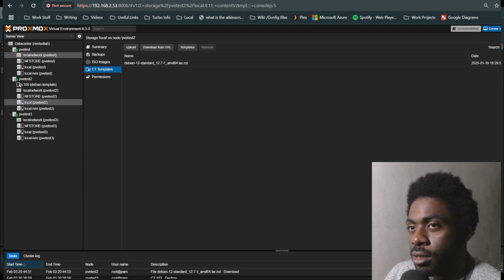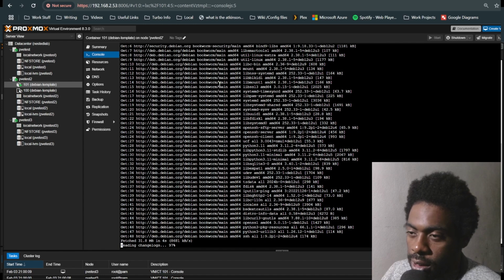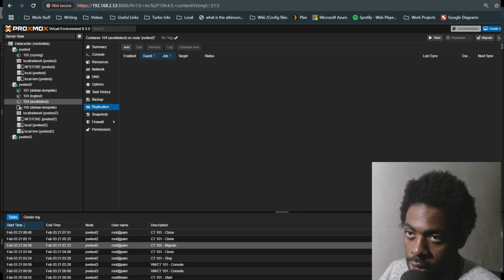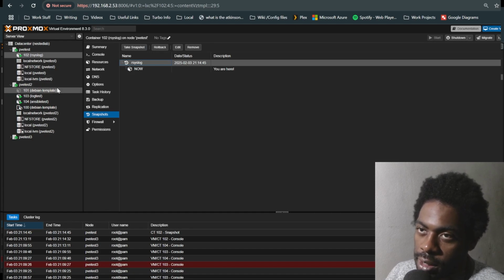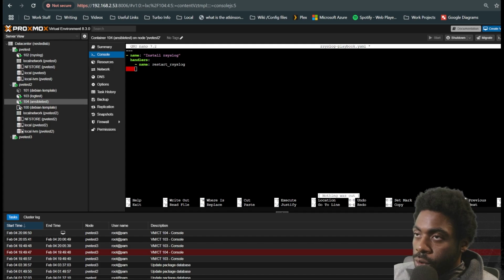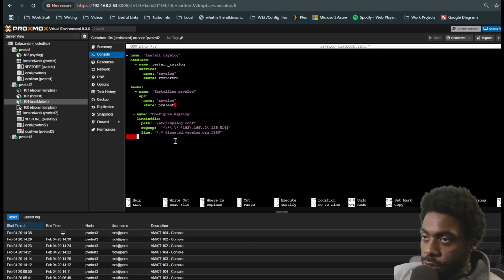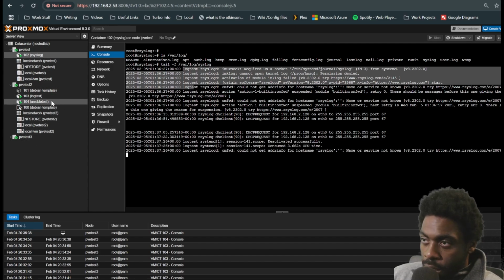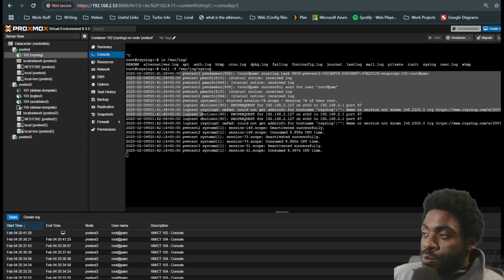How to configure centralized logging on Proxmox using